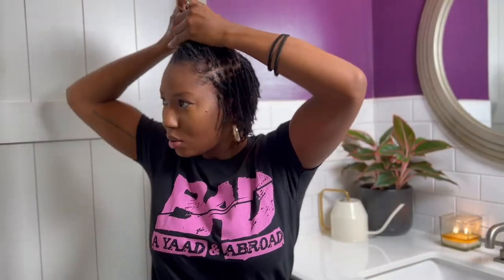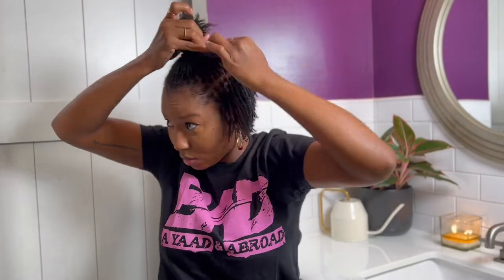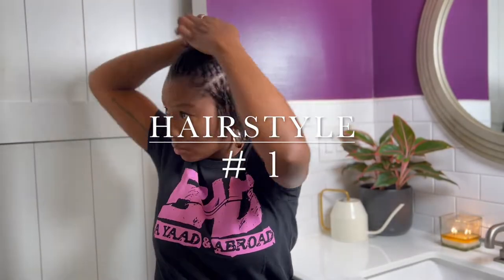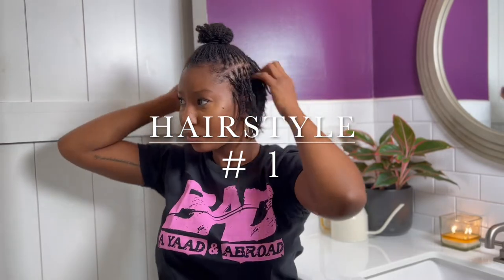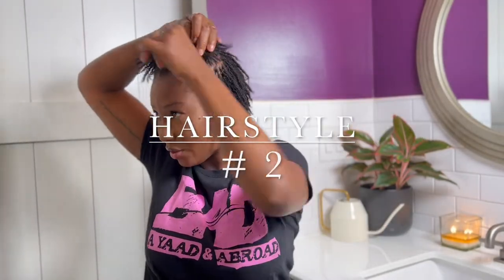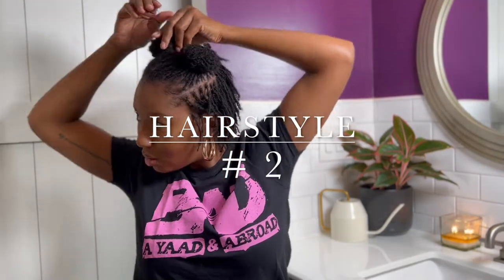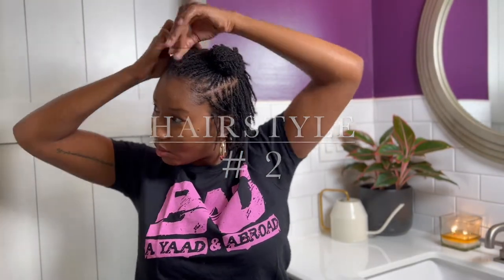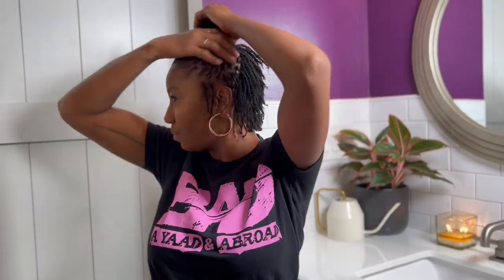5 Easy Styles for Short Microlocs / Sisterlocs | Starter Locs Journey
Hey guys! Sooo I did a thing... I'm now all loc'd up and I'm loving it so far. These are some very easy and simple styles that I've been doing since I got my microlocs. 💕

Link for my Etsy store where you can purchase my all-natural, handcrafted, vegan cold process soaps:
Follow bhavana_nyc on Instagram for new releases, sales and other details. ❤

Beat by: @donebygd